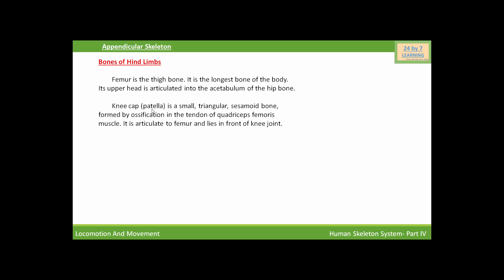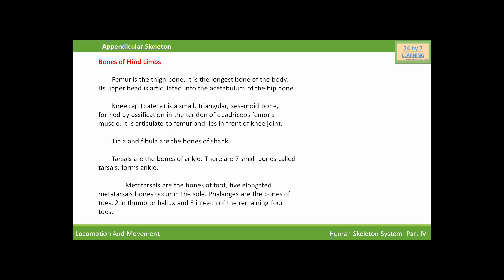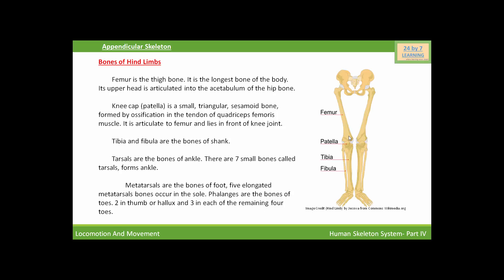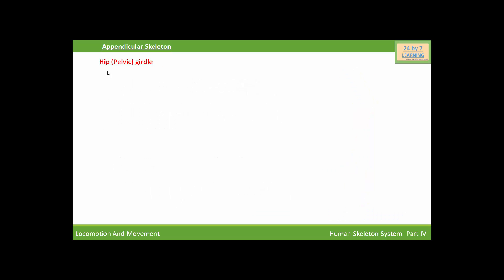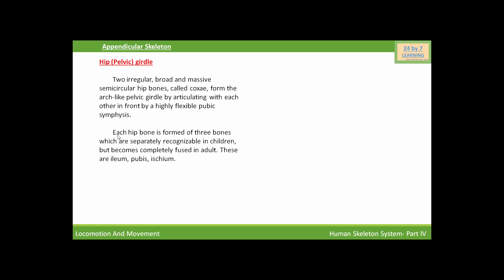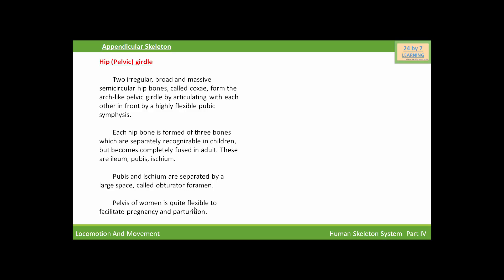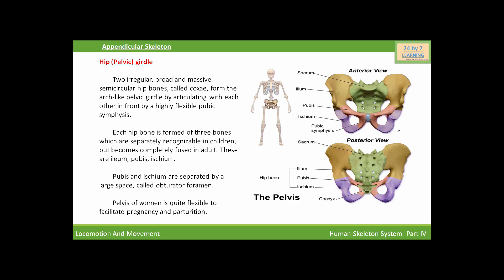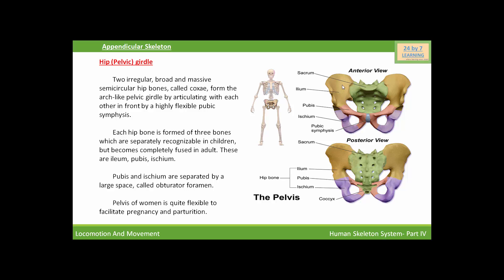Human Skeleton System Part # 4